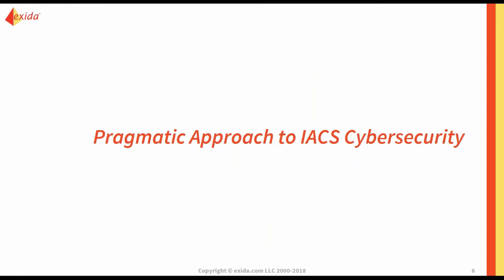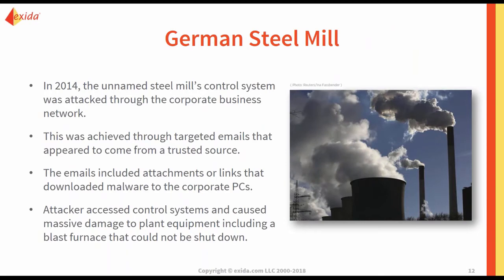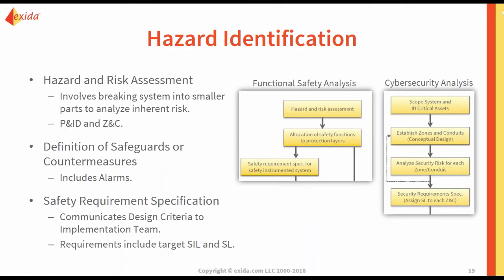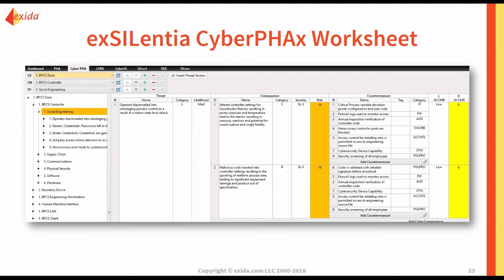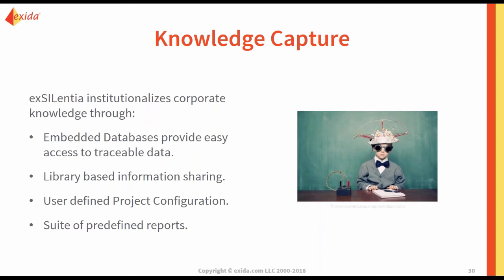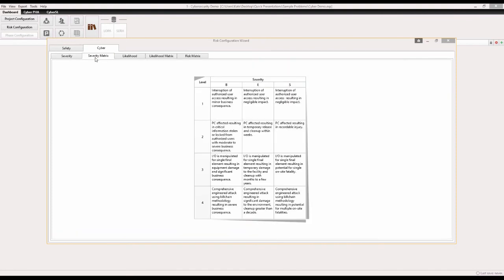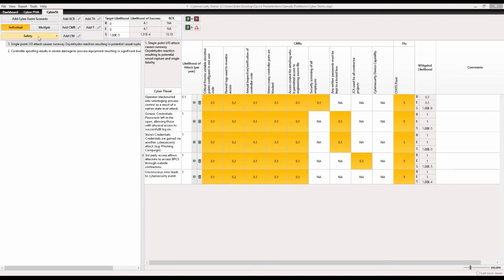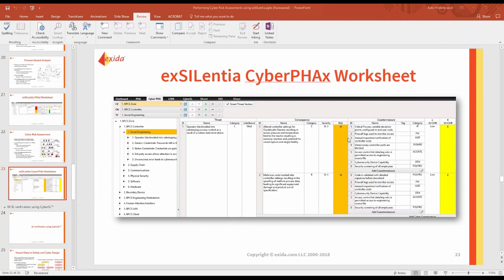Performing Cyber Risk Assessments using exSILentia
Management of risk at a facility, or company-wide, requires careful consideration of potential process hazards as well as cyber-attacks. Cyber-attacks not only impact business from a financial perspective, but can also initiate process safety incidents. Cybersecurity standards are being written to address these issues both from a manufacturer as well as a user perspective. The most effective method for developing a streamlined work process is the creation of a cohesive lifecycle that addresses all automation requirements. Cyber risk assessments and security level verification are simplified by leveraging best practices from functional safety.